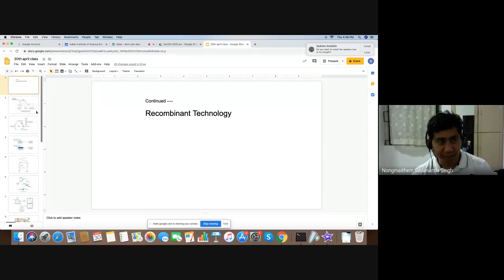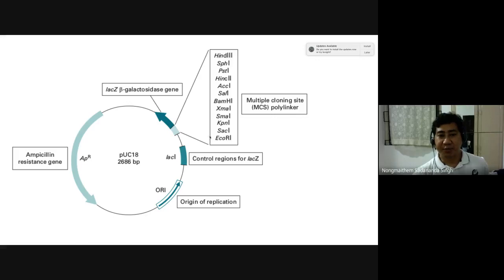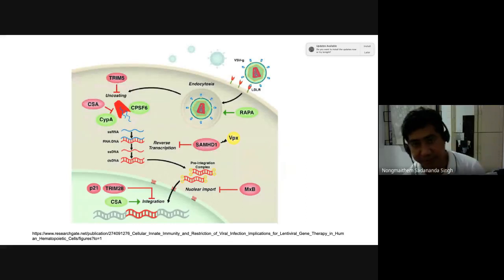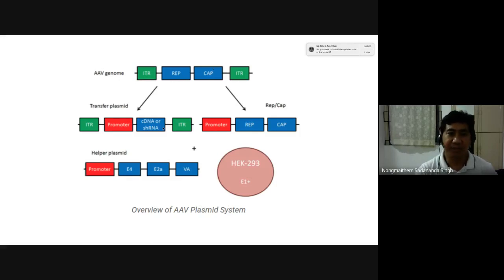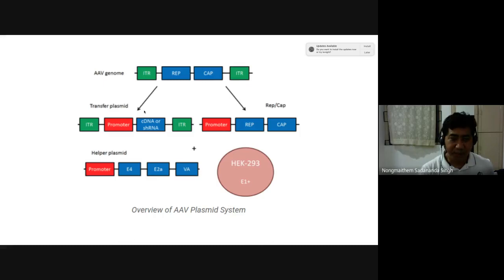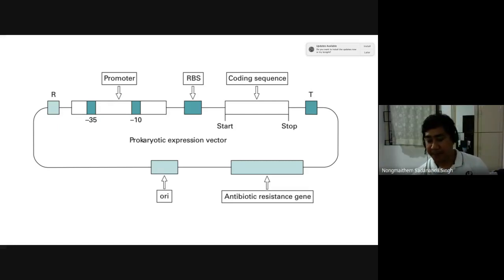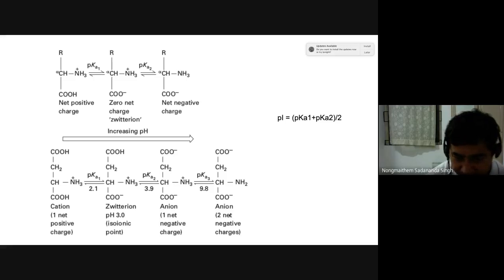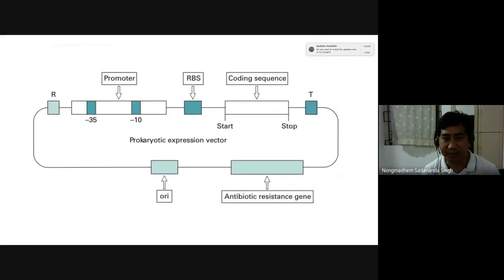30th april class 2020 04 30 at 04 12 GMT 7